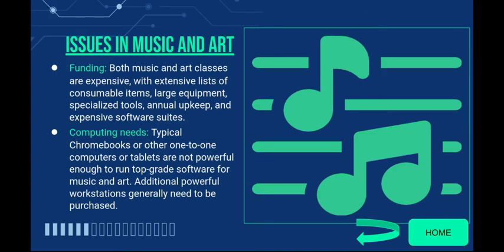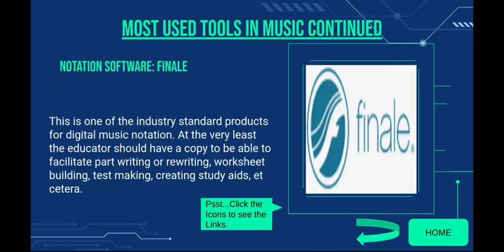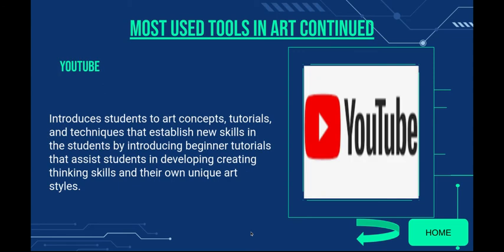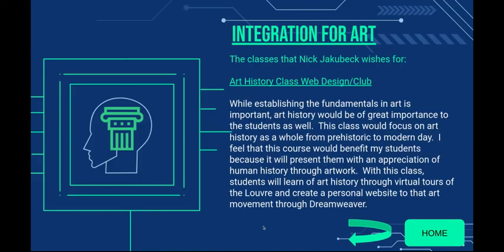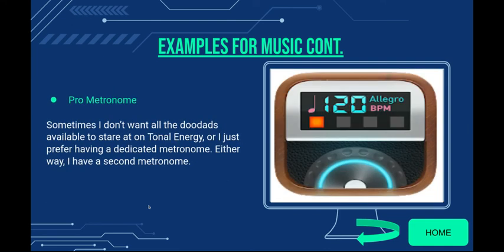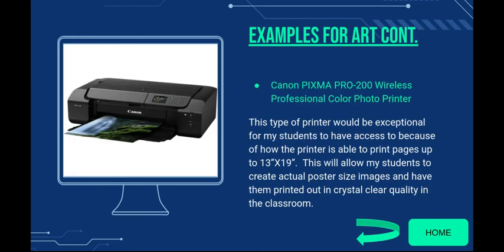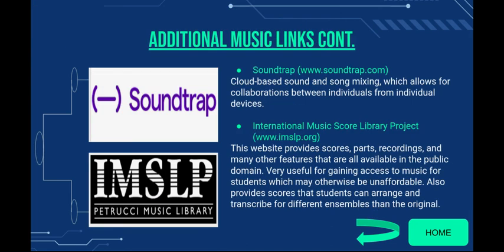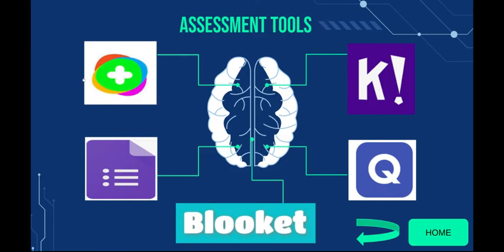SE 500 Group Presentation - Chapter 14